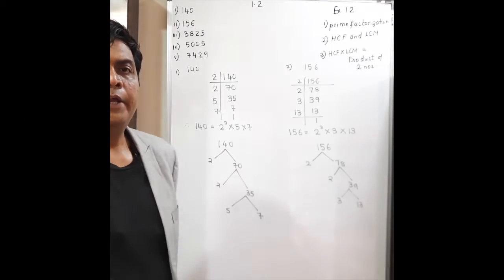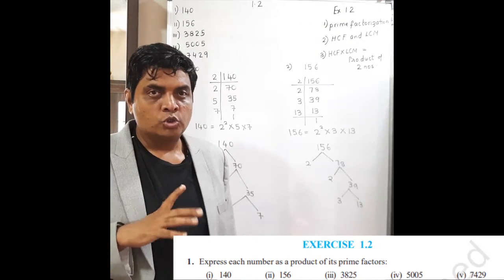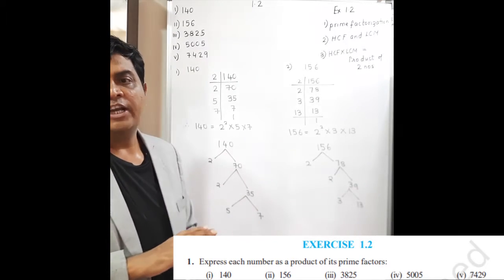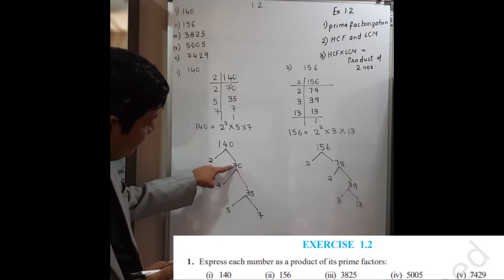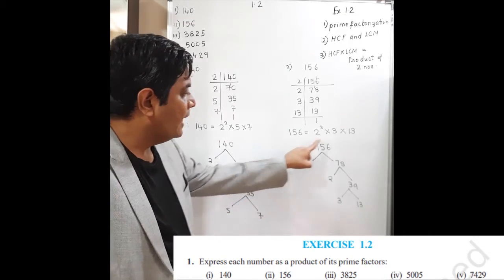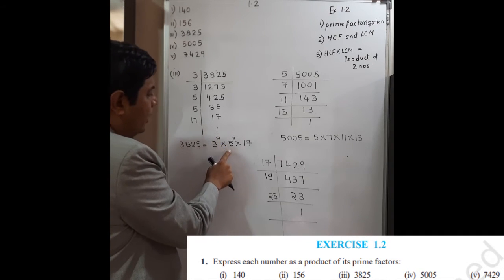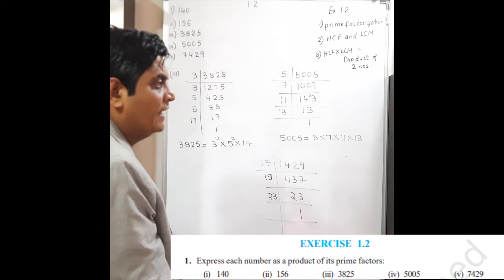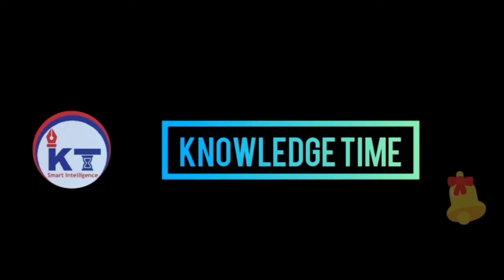REAL NUMBERS | Ex 1.2 Q.1 | FULLY EXPLAINED